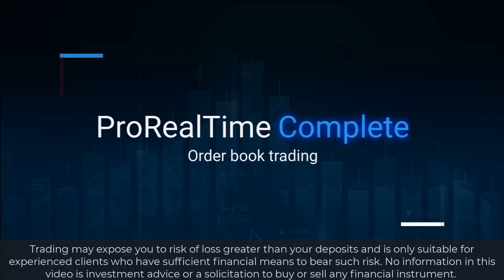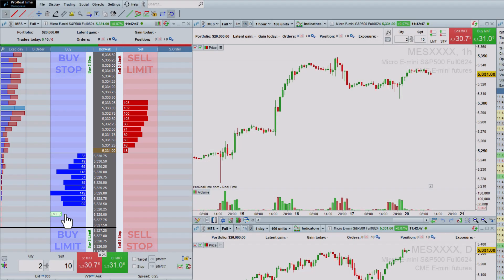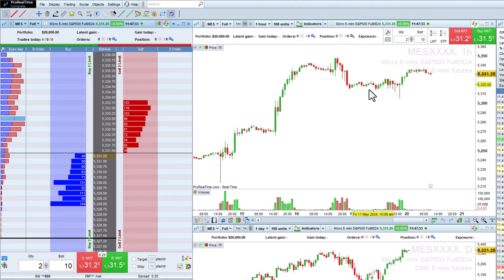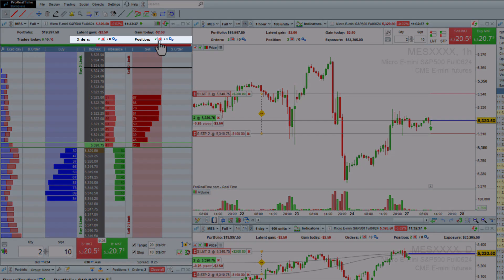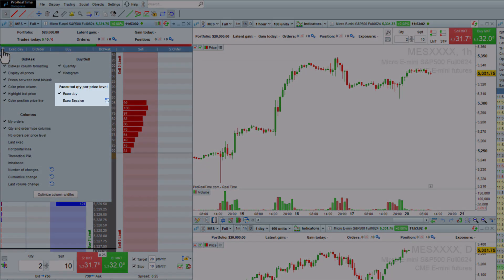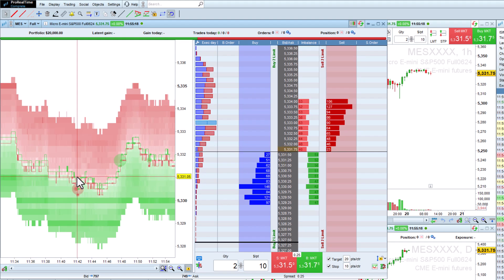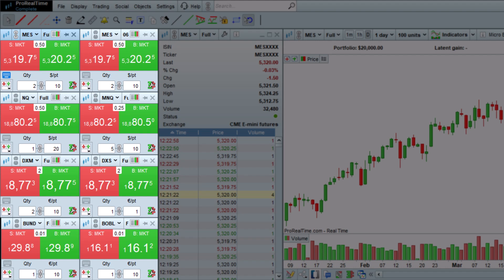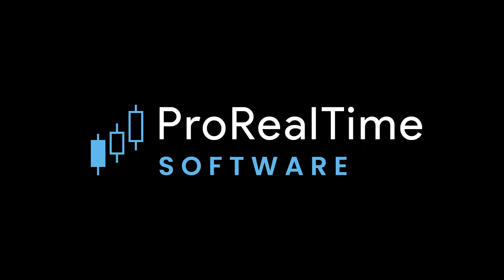Trade from the order book on ProRealTime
Learn how to configure and place orders from the order book in the ProRealTime Complete platform.